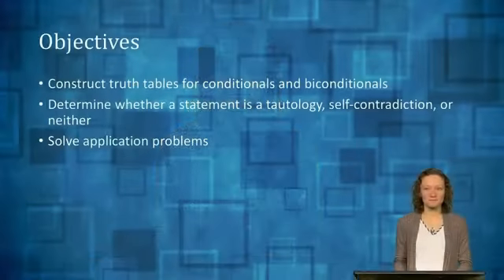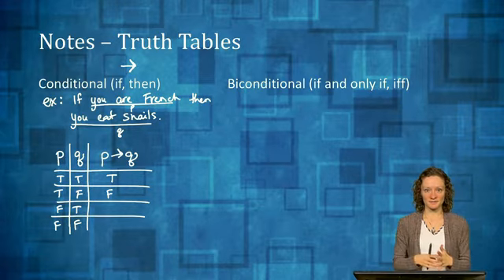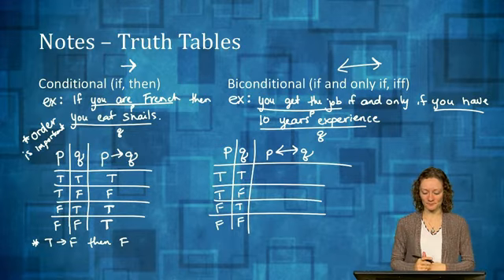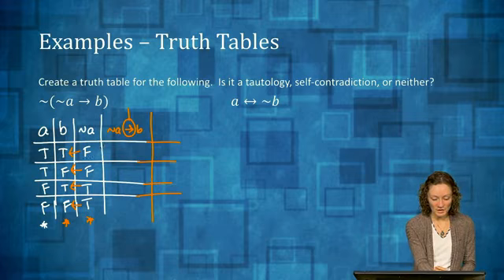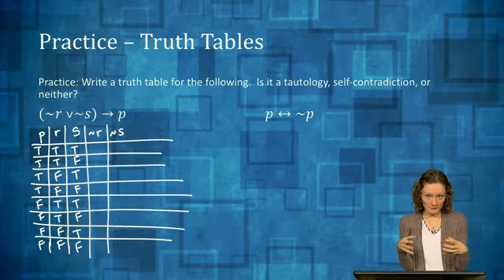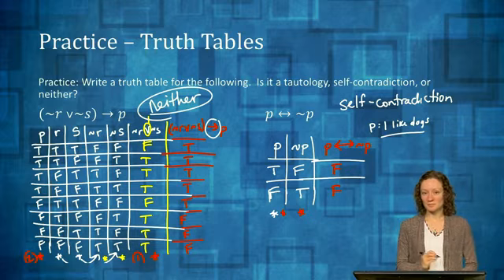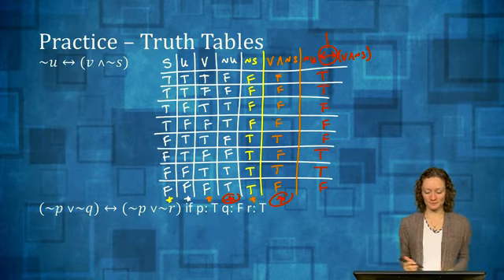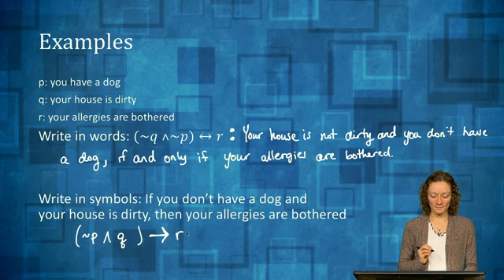3.3 College Mathematics